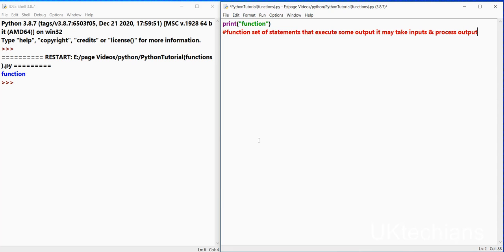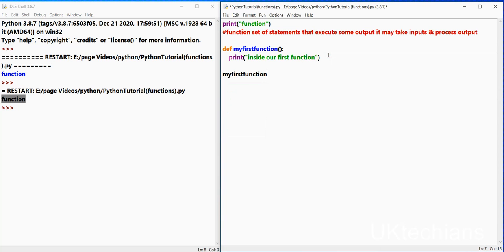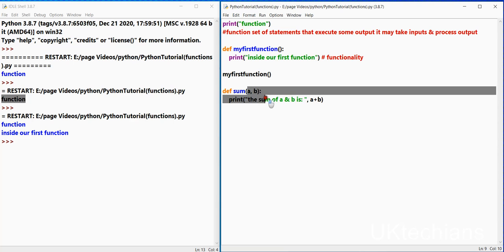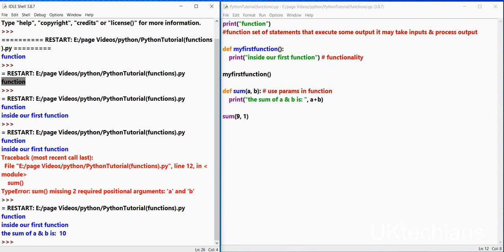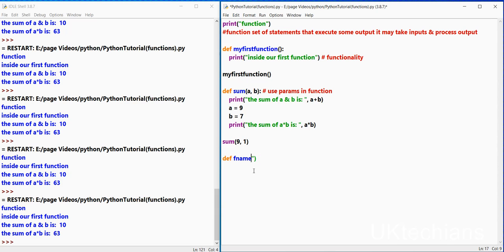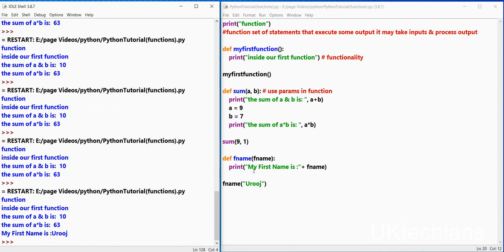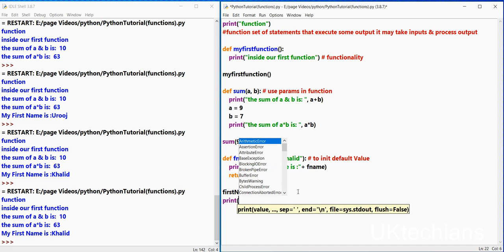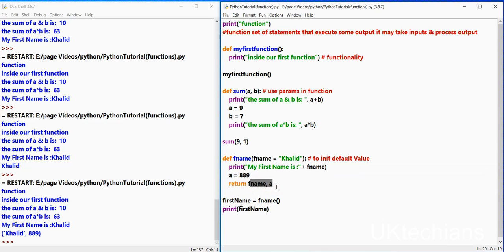How to create function in python | Python Programming | Python 6th Tutorial(Functions)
Python Programming..
Learn Python now.

Follow: instagram/UKTechians